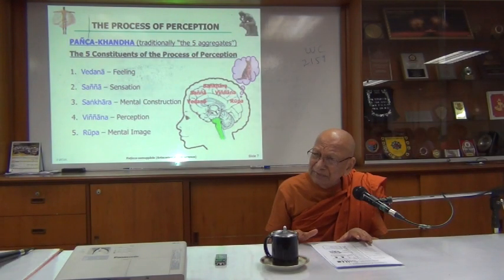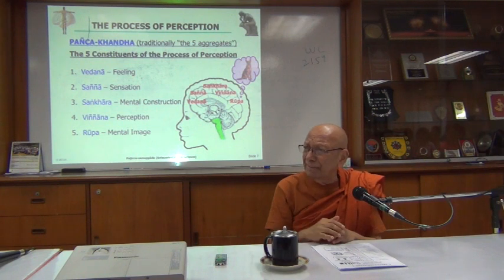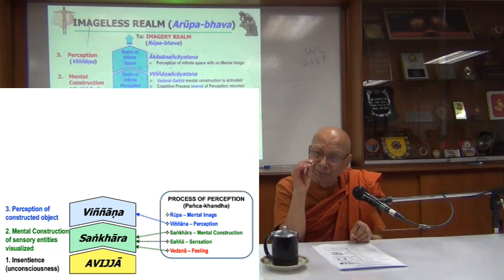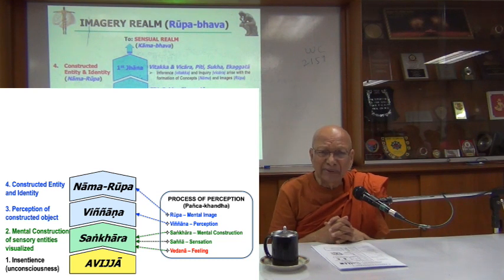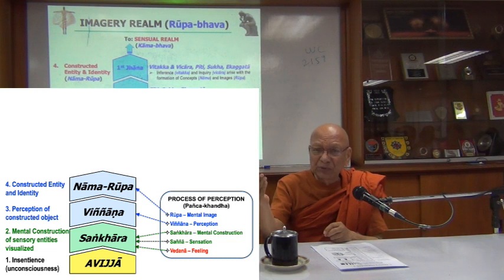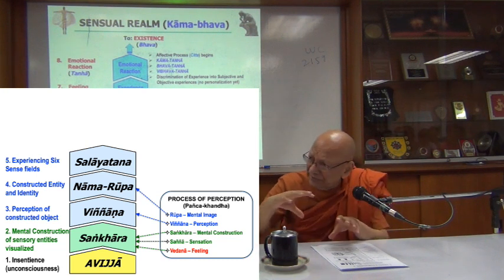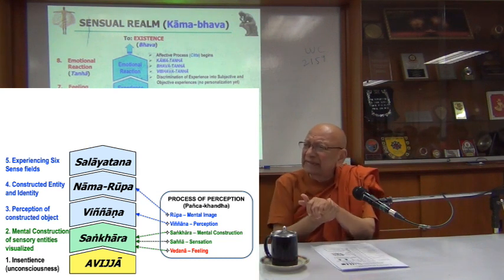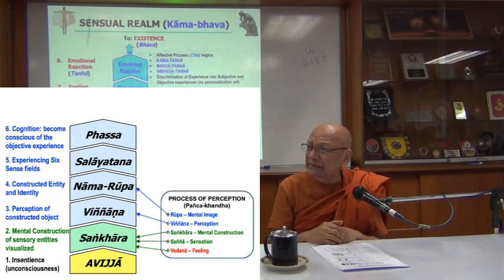PHASSA IS COGNITION: FORMING AN OBJECT FROM THE PROCESS OF EXPERIENCE - BHANTE PUNNAJI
The Pali term "Phassa" translated as "contact" gives a misleading understanding of what exactly the Buddha was referring to. In the MN148 Chachakka Sutta, for instance, it was stated translated "The six classes of contact should be understood." So it was said. And with reference to what was this said? "Dependent on the eye and forms, eye-consciousness arises; the meeting of the three is contact."

When we perceive an object through our eyes, is there any "contact" between the eyes and the object? If there was contact with the object, did the object enter our eyeball? What is perceived with the eye sense organ is simply light reflected from the object, entering the eyeball, striking the retina at the back of the eyeball, stimulating the millions of light sensitive nerve endings in the retina, which sends impulses to the brain via the optic nerves. These millions of impulses sent to the brain from moment to moment are processed by the brain, which constructs a mental image of the object - we call this the experience of "seeing". There is no "contact" of any kind.

The construction process in the brain is "Saṅkhāra", which produces the perception ("Viññāṇa') of the object in the form of a mental image ("Rūpa") that we identify by calling it a name ("Nāma").

Here Bhante Punnaji explains with reference to Paticca Samuppada, that, in experiencing the the environment, we donot rely on only one sense but all the five physical sense and the mind, so we really makes use of all the six sensual fields to produce the Objective Experience. "Phassa" therefore is becoming aware of the Objective Experience by application of the six sense fields leading to the awareness of the "world out there". Phassa is the the cognition of objects to produce the Objective Experience. Bhante calls this "forming an object", in reference to the formation of the Objective Experience.